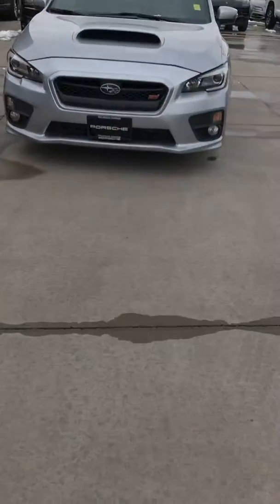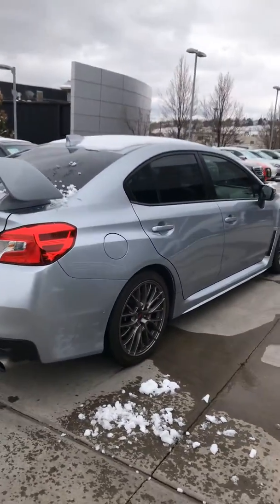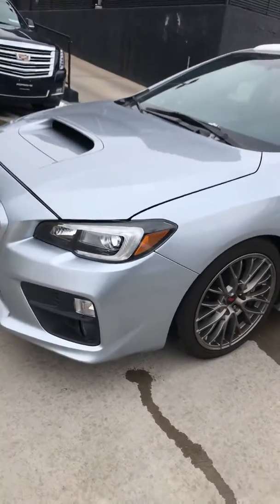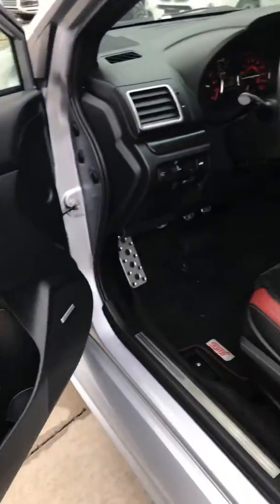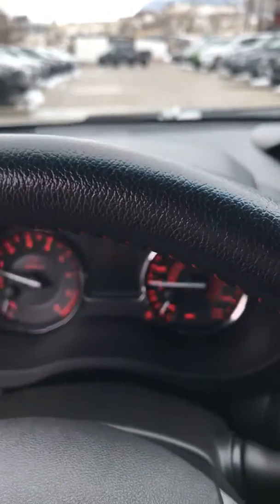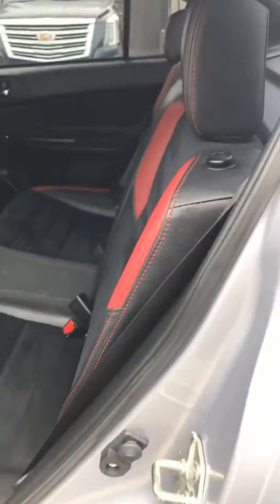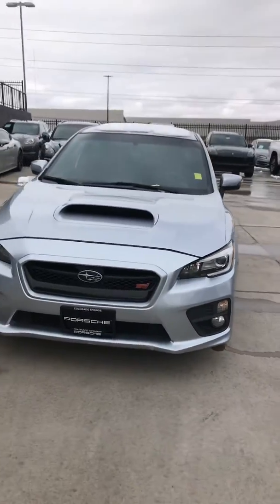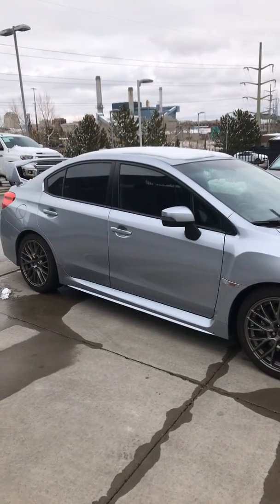2017 Subaru WRX STi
2017 Subaru WRX STi